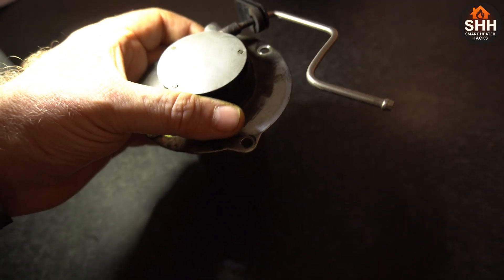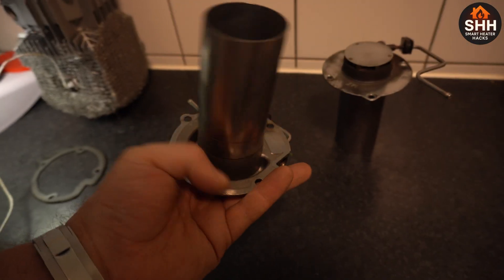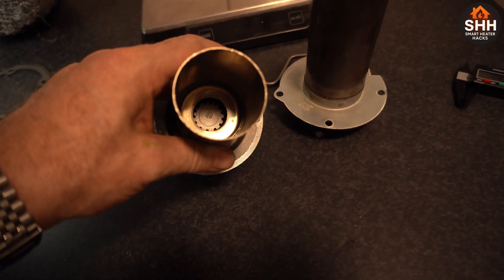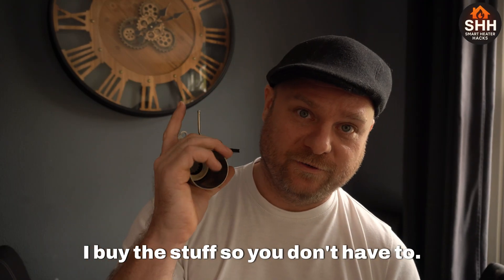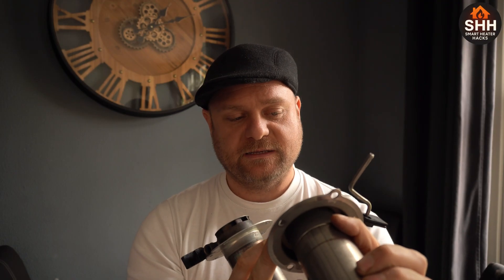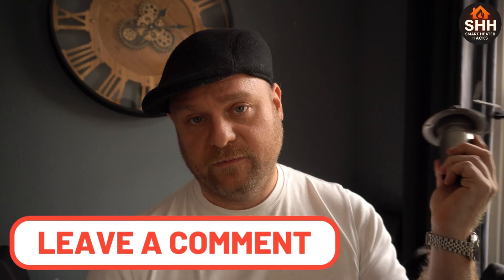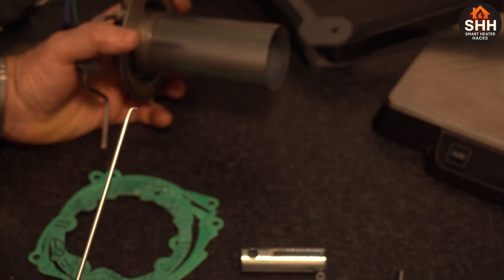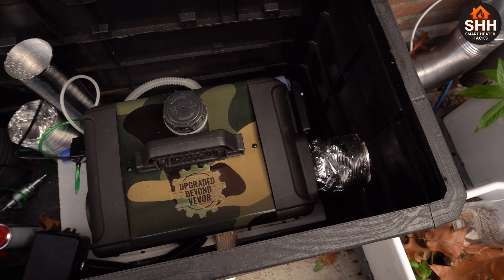Cheap Diesel Heater Combustion Chamber Upgrade – Worth It?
In this video, I take a first look at a new diesel heater combustion chamber upgrade. This is supposed to be an improvement over the stock version better build quality, higher efficiency, and more heat output. I go over the design, materials, and first impressions before testing it in a real setup.

If you’re thinking about upgrading your diesel heater, watch this video to see if it’s worth it.